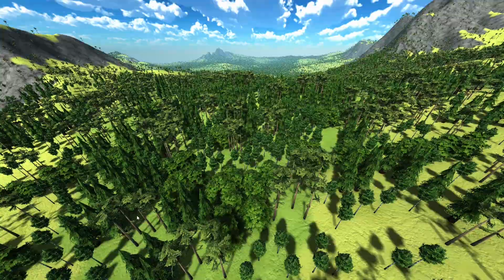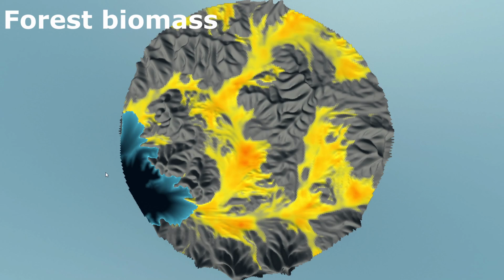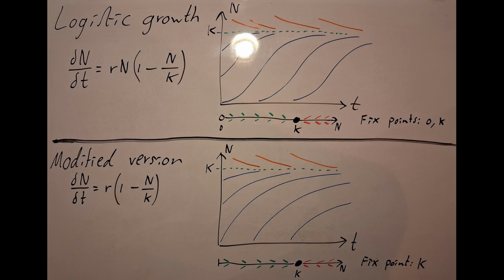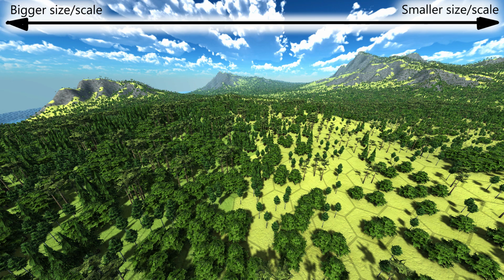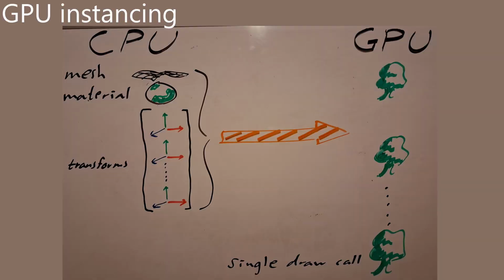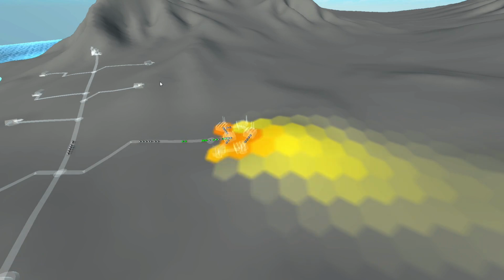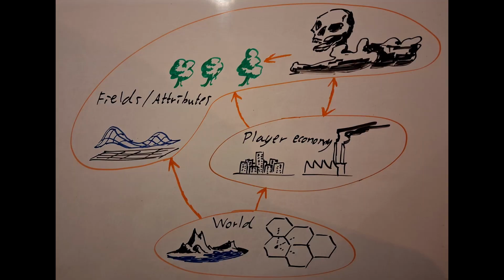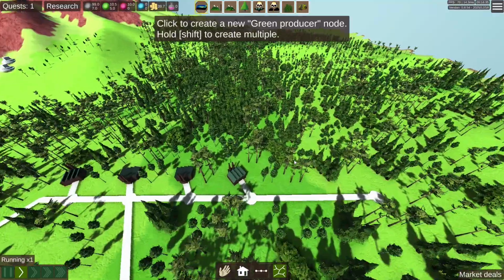Dynamic forests with burst compiled parallel jobs and GPU instancing | Devlog #15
This video goes into depth on the recent forest improvements. It's a mix of technical implementation details, sharing results and planning ahead.

00:00 - Intro
01:10 - Overview
01:25 - Simulation
05:35 - Graphics
09:20 - Possible performance improvements
09:55 - Gameplay changes
11:15 - Future speculation
13:12 - Outro